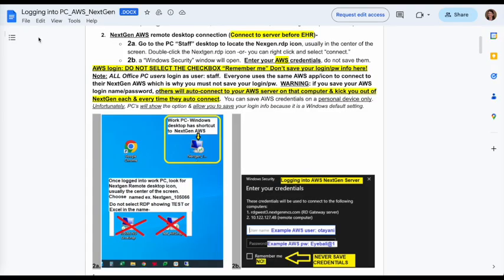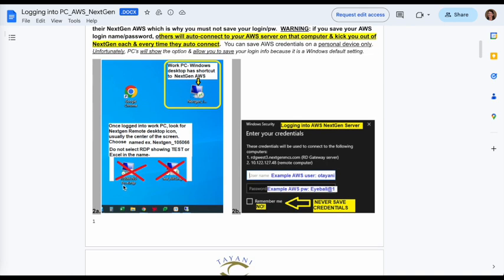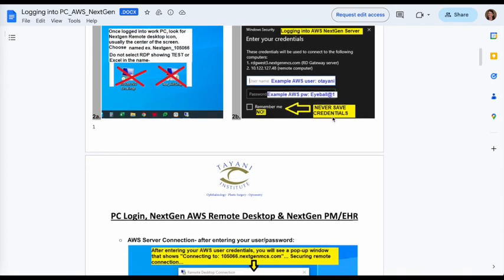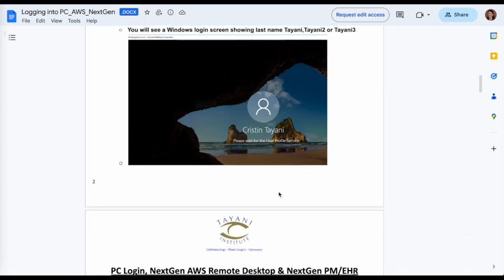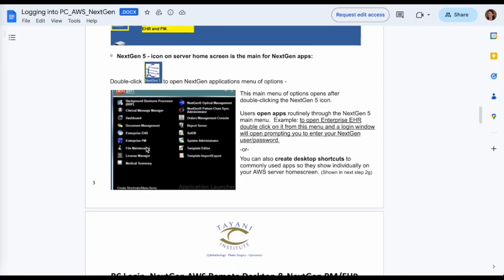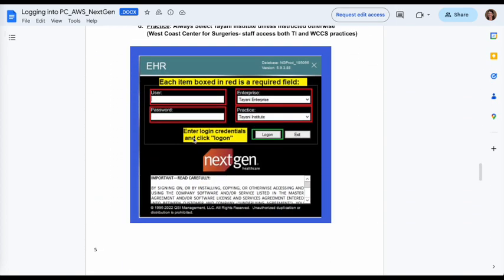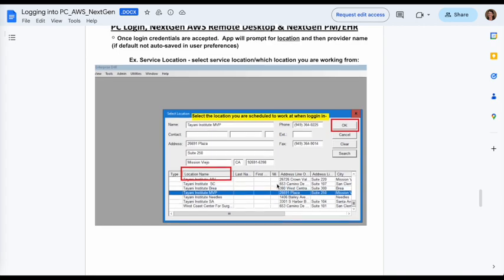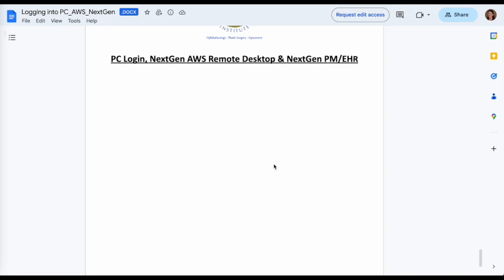Login to AWS and Nextgen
Logging into AWS and Nextgen